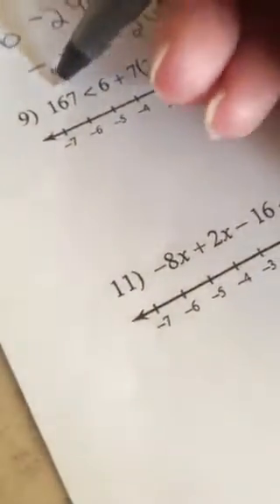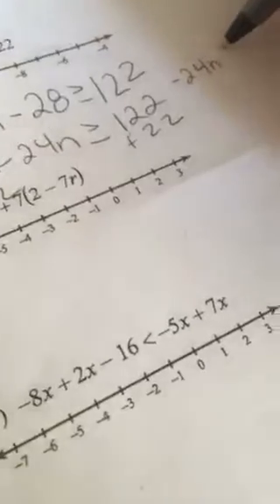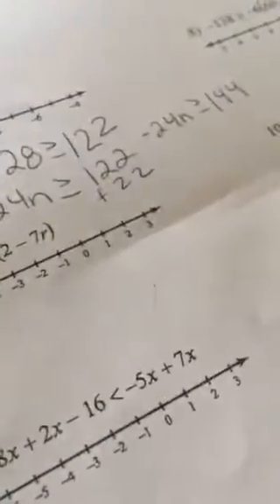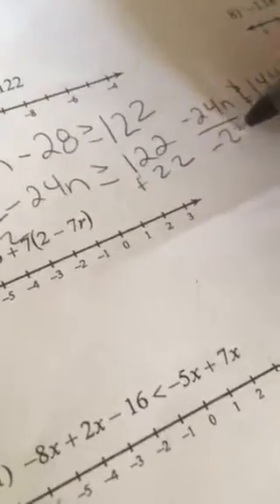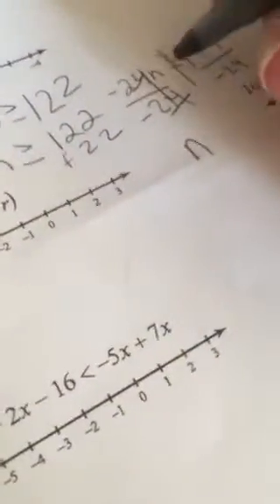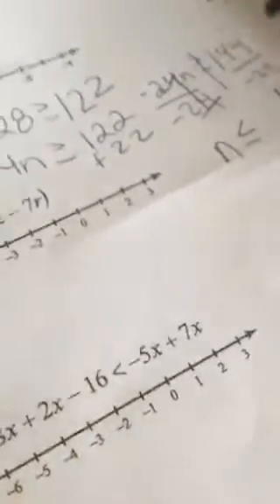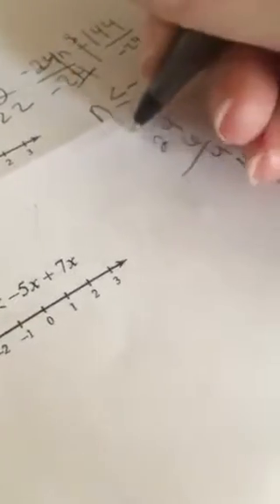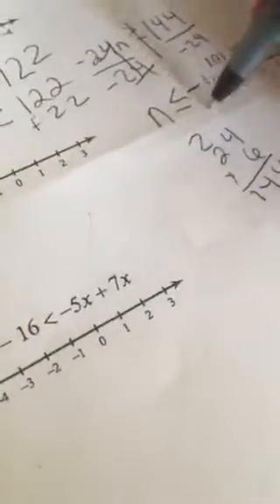Thursday ELT 11/2